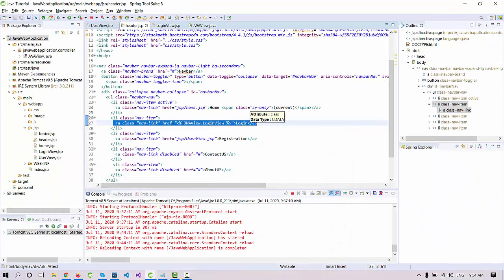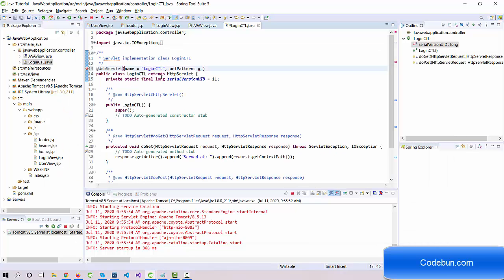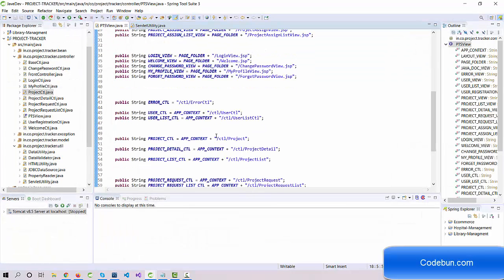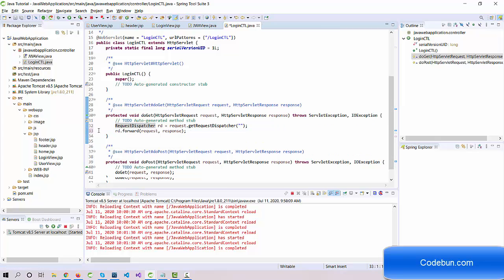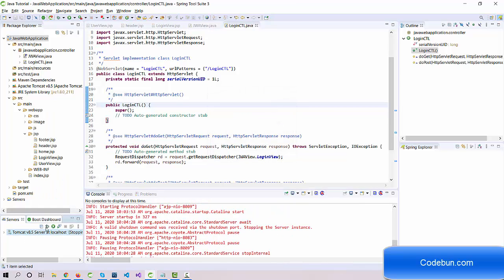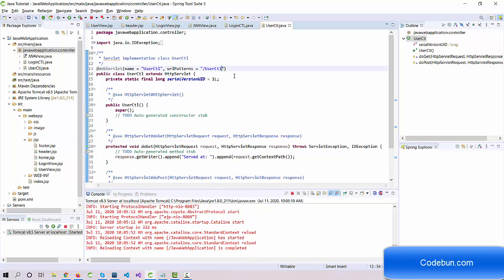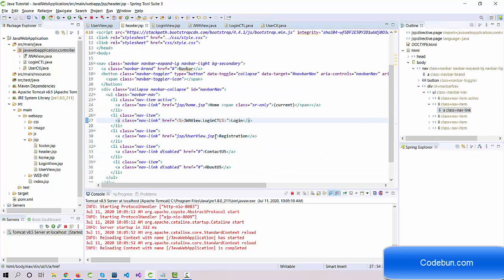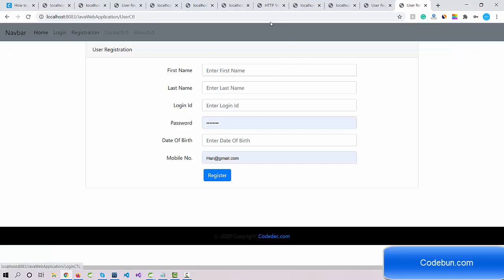Java Project Tutorial 8 How to Manage URLs using servlets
How to manage URL navigation in Servlet. In this Java Web, the project development tutorial will see how to manage the URL redirection using Servlet.